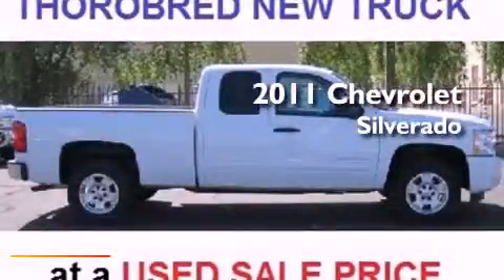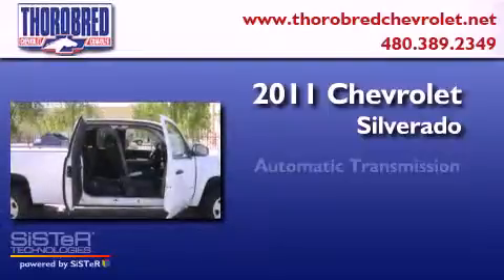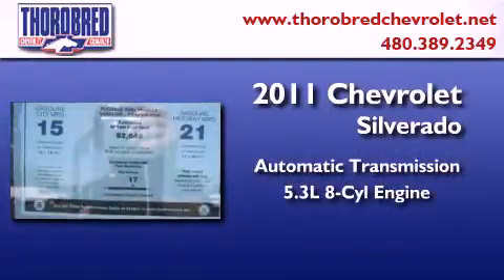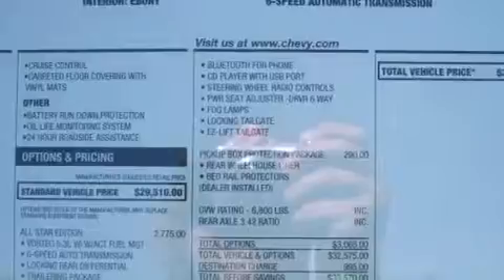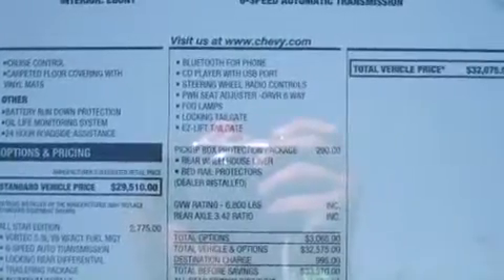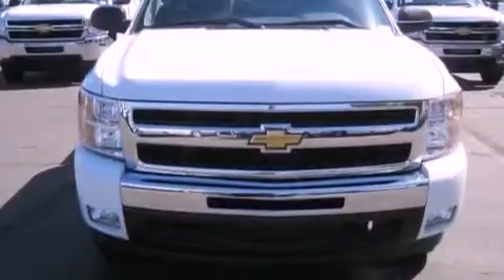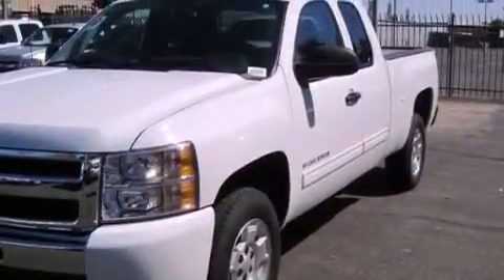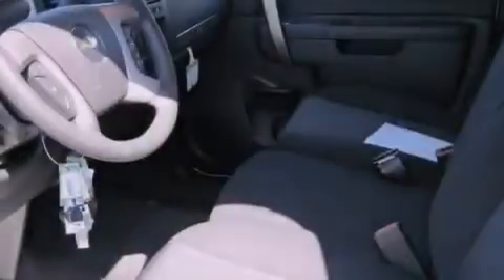2011 Chevrolet Silverado 1500 Chandler AZ 85225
Year : 2011
 Make : Chevrolet
 Model : Silverado 1500
 Engine : 5.3L V-8 Fuel Injected Flex Fuel
 Trans . : 6 Speed Automatic
 Exterior : Summit White
 Miles : 12

 Stock : T115893

 2121 N. Arizona Avenue